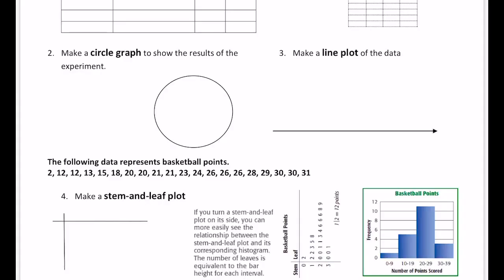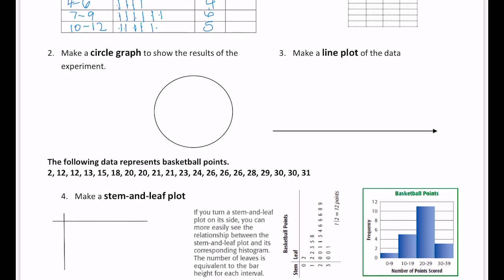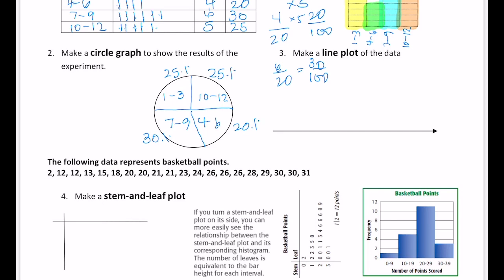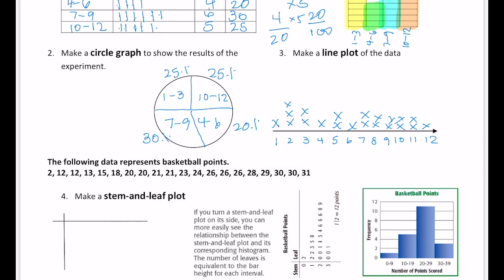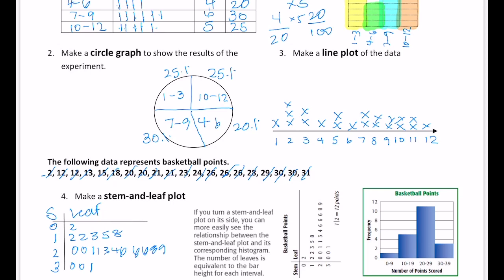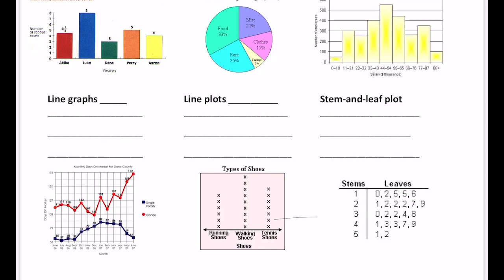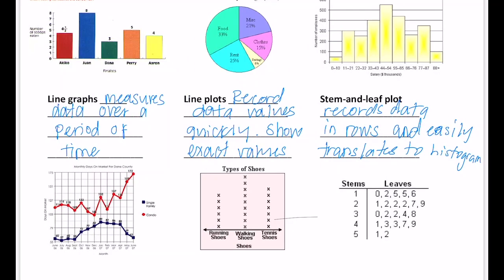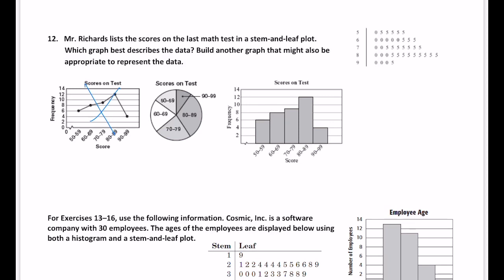RPS 7thMath Histograms #6